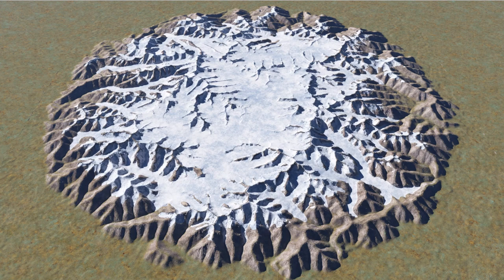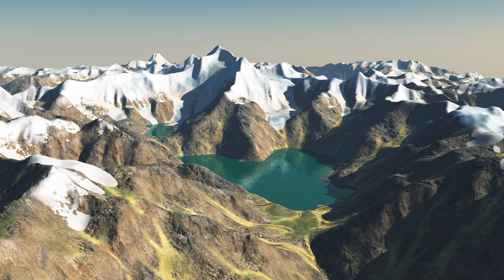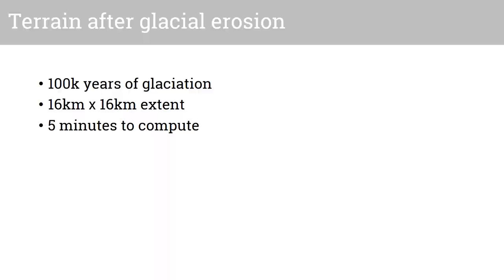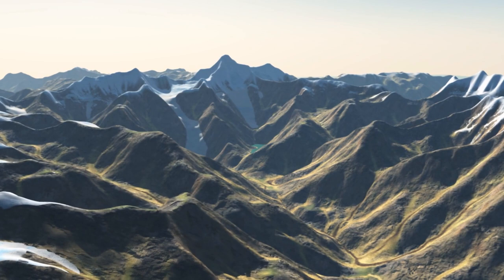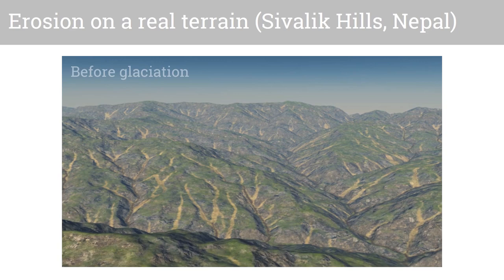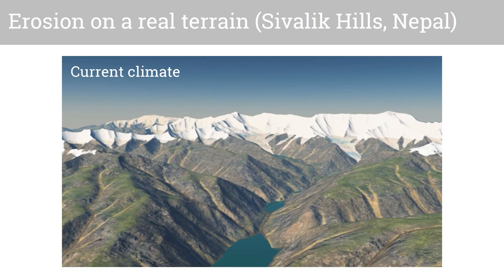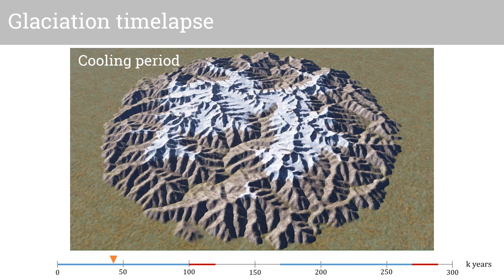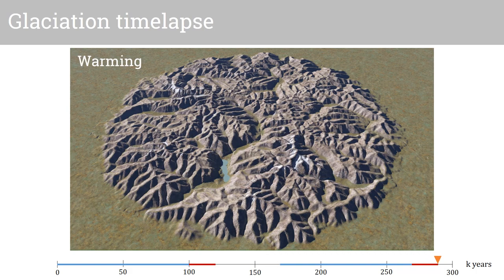Forming Terrains by Glacial Erosion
Forming Terrains by Glacial Erosion (Supplemental video)
Siggraph 2023 (ACM Transactions on Graphics)

Guillaume Cordonnier, Guillaume Jouvet, Adrien Peytavie, Jean Braun, Marie-Paule Cani, Bedrich Benes, Eric Galin, Eric Guérin, James Gain

We introduce the first solution for simulating the formation and evolution of glaciers, together with their attendant erosive effects, for periods covering the combination of glacial and inter-glacial cycles. Our efficient solution includes both a fast yet accurate deep learning-based estimation of high-order ice flows and a new, multi-scale advection scheme enabling us to account for the distinct time scales at which glaciers reach equilibrium compared to eroding the terrain. We combine the resulting glacial erosion model with finer-scale erosive phenomena to account for the transport of debris flowing from cliffs.
This enables us to model the formation of terrain shapes not previously adequately modeled in Computer Graphics, ranging from U-shaped and hanging valleys to fjords and glacial lakes.